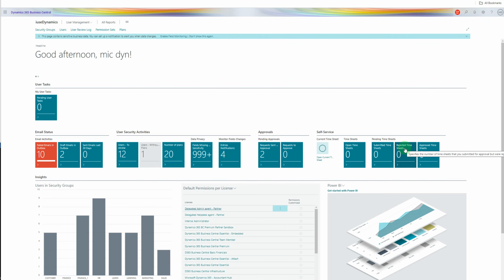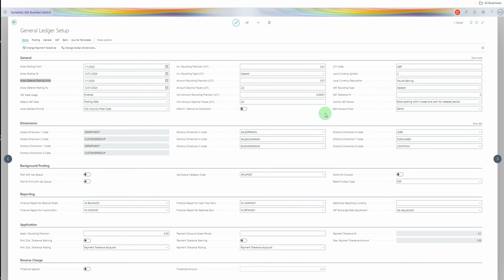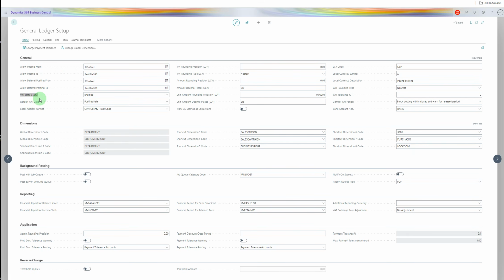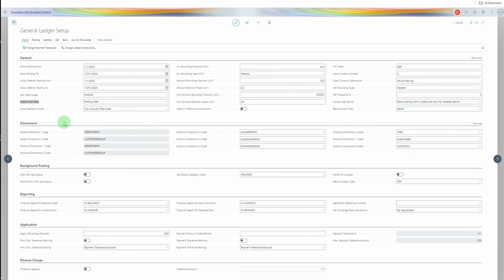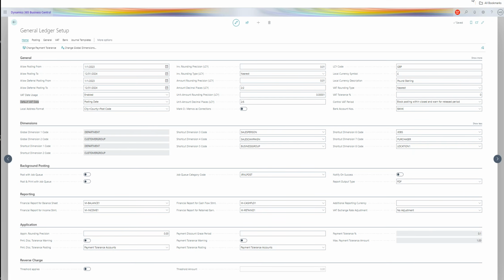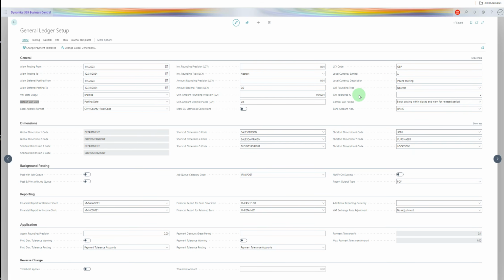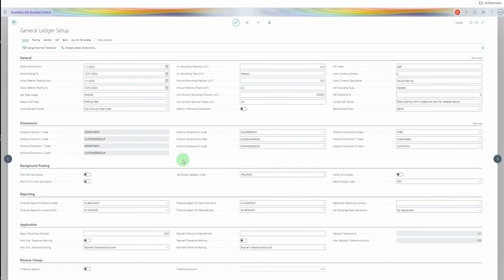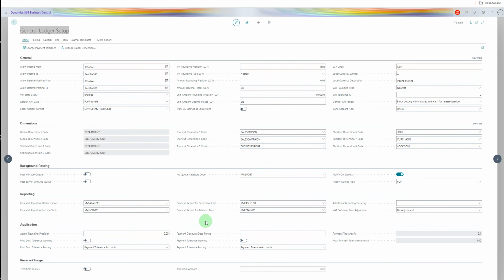General Ledger Setup in Business Central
configure financials (30–35%)
setup Finance Management
Configure General Ledger setup